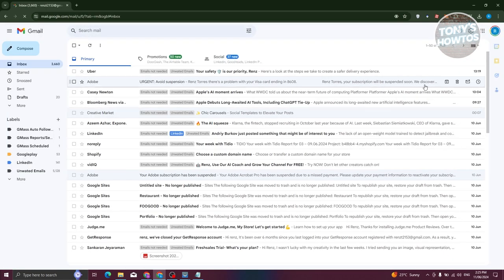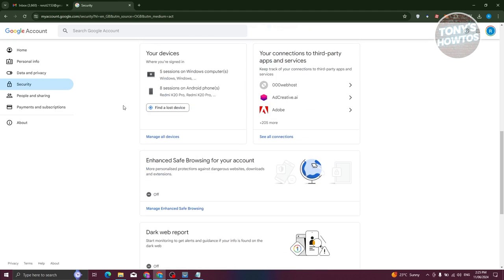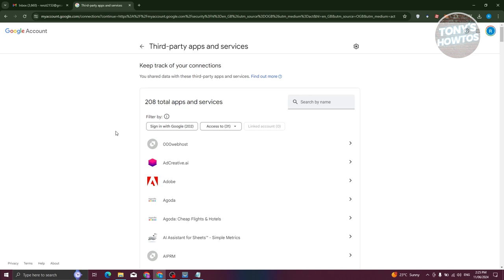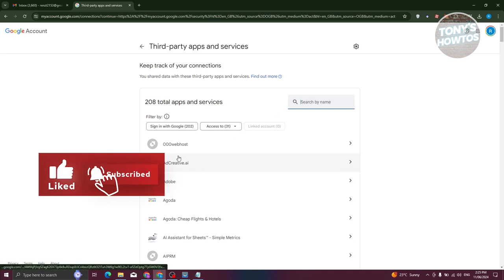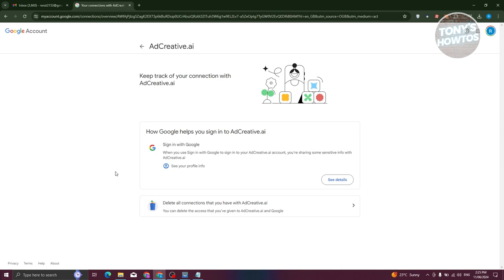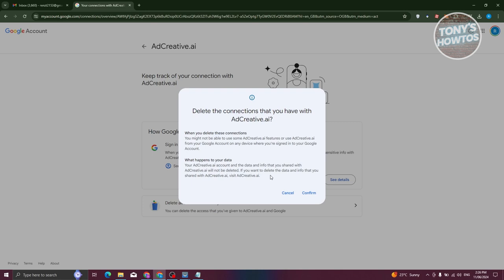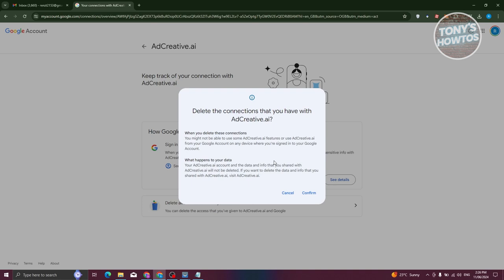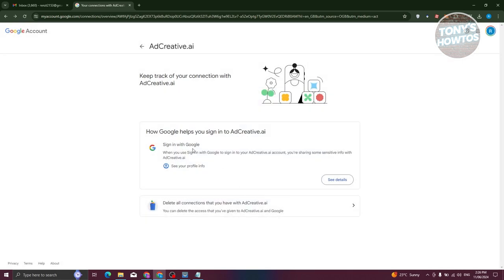How to Remove Your Email From Unwanted Websites (2024)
In this video, I show you How to Remove Your Email From Unwanted Websites in 2024. The quick and easy tutorial how to remove your gmail address from unwanted websites. Do you want to know step by step how to unsubscribe gmail from all websites in 2024? Yes? Great!